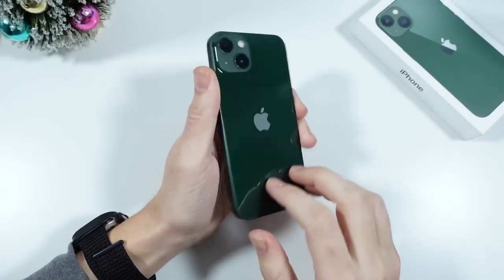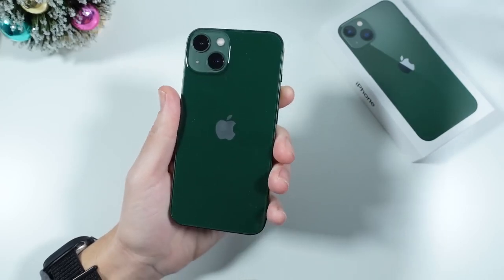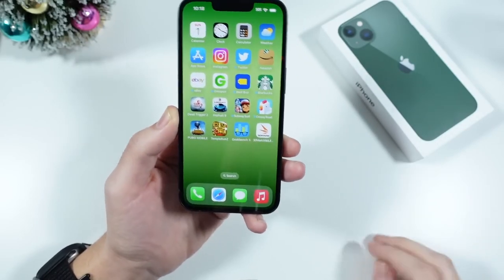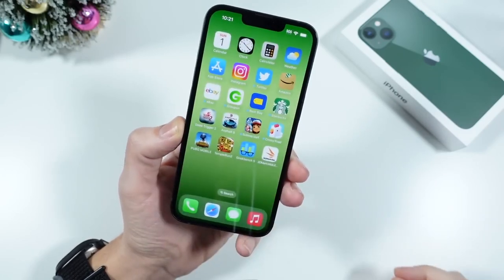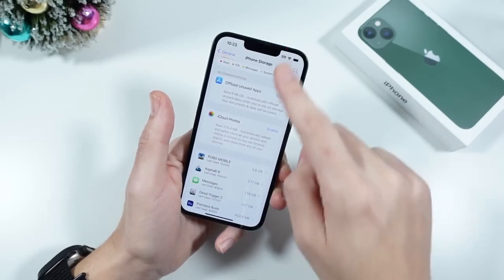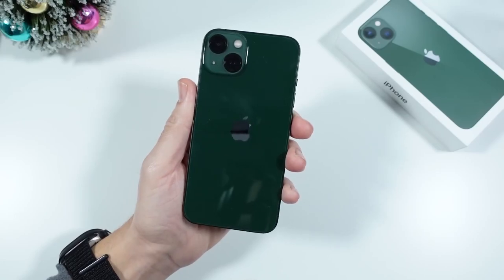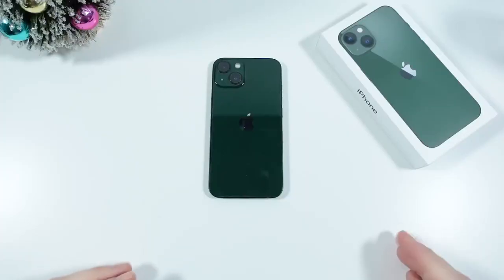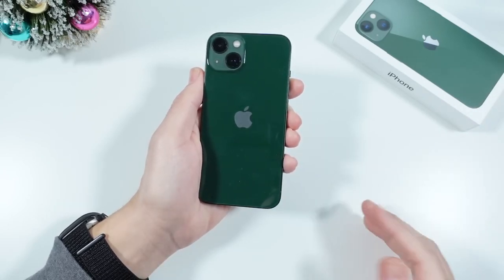iPhone 13 || 2023 || Still best ???